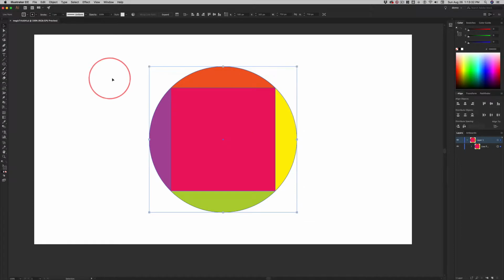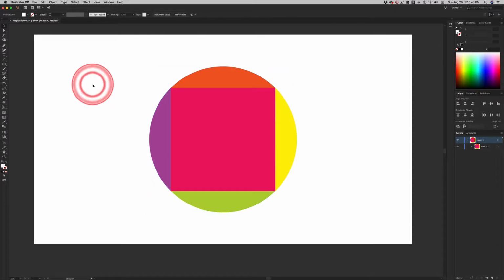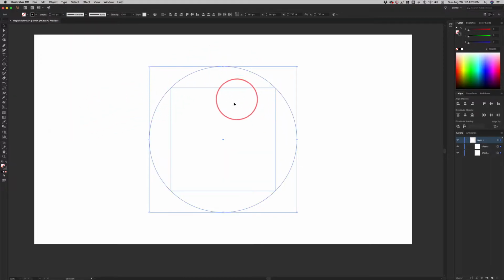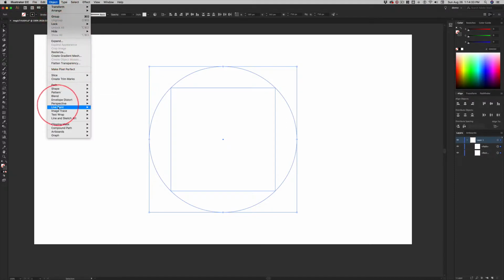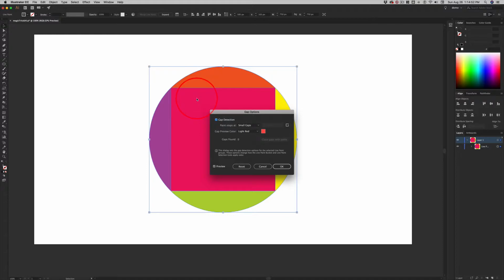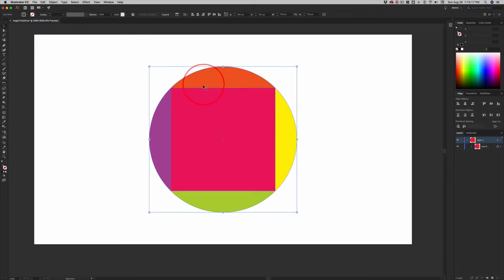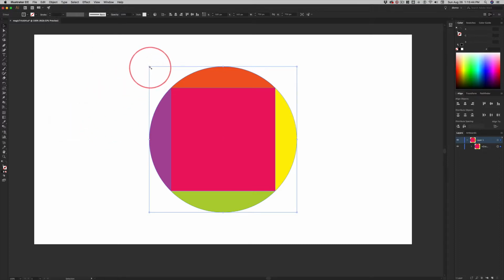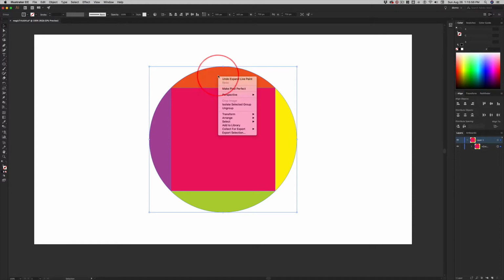Ai Magic Trick Part IV